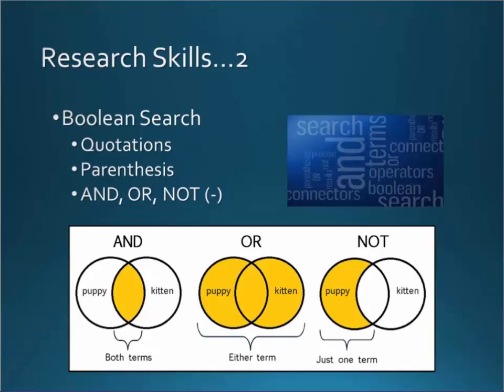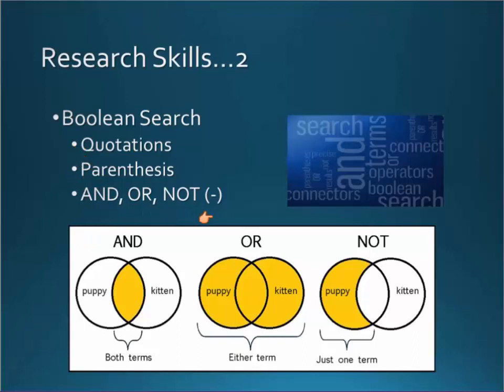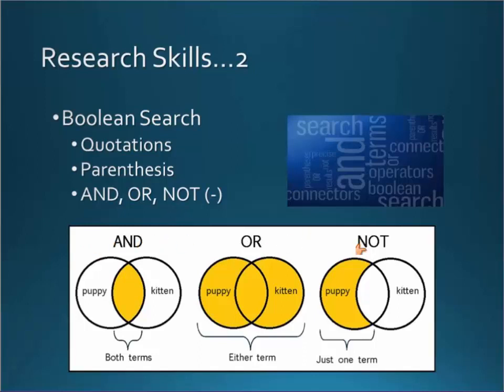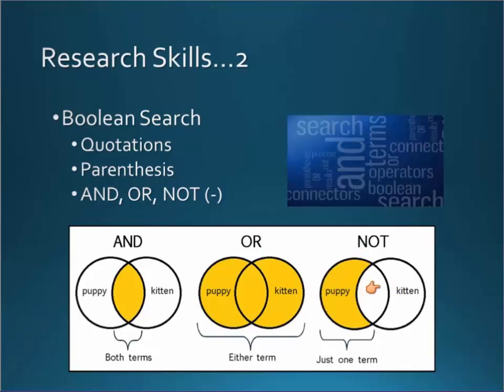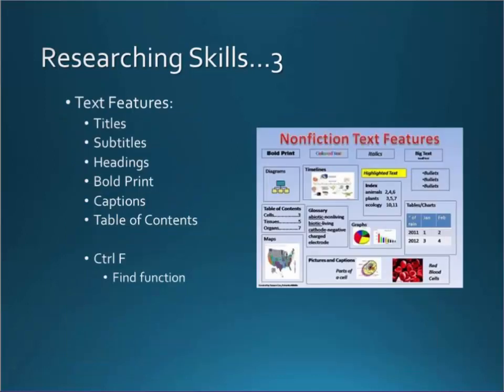Research Skills Lesson 2, Part 2: Text Features and Boolean Search